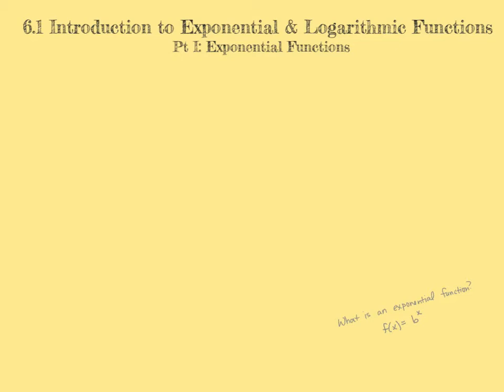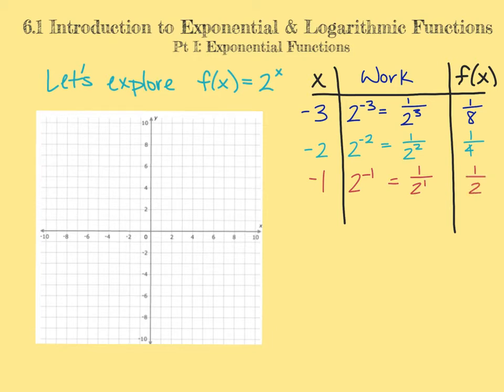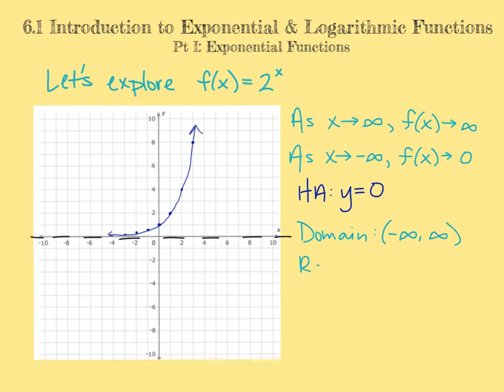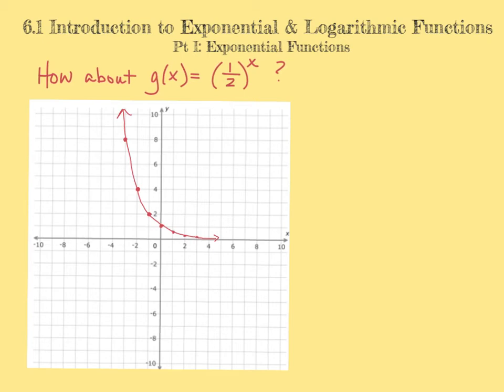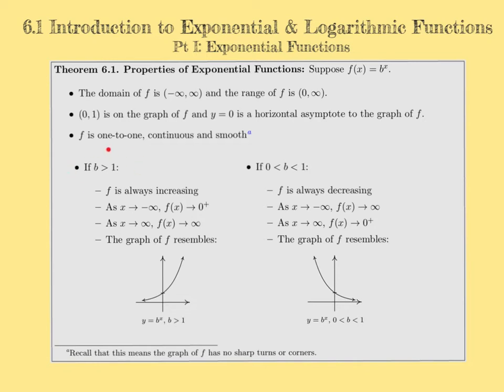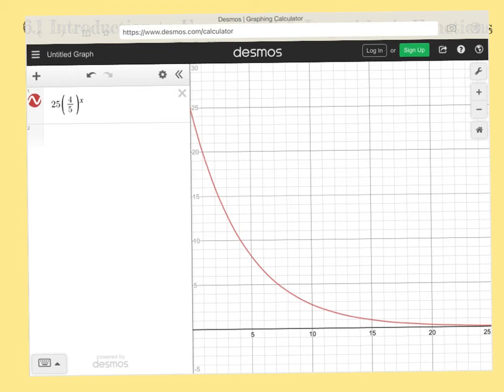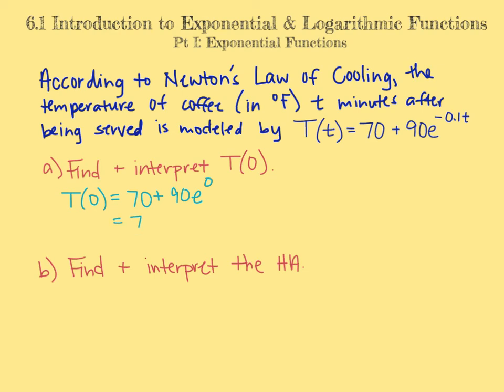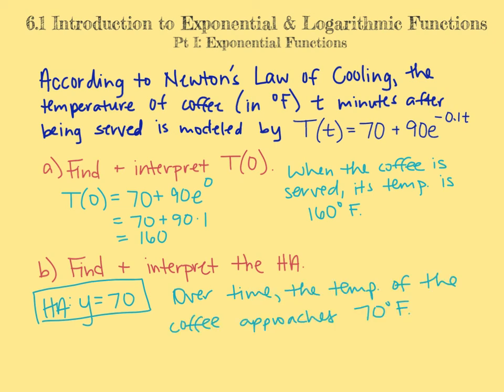Exponential Functions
00:00 Intro
00:41 What is an Exponential Function?
01:29 Explore f(x) = 2^x (Intro)
02:11 Explore f(x) = 2^x (Graphing/T-chart)
04:33 Explore f(x) = 2^x (End Behavior)
05:25 Explore f(x) = 2^x (Horizontal Asymptote)
06:50 Explore f(x) = 2^x (Domain & Range)
07:33 Explore f(x) = 2^x (Increasing/Decreasing)
08:17 Explore g(x) = (1/2)^x (Intro)
08:38 Explore g(x) = (1/2)^x (Graphing/T-chart)
11:05 Explore g(x) = (1/2)^x (End Behavior)
12:16 Explore g(x) = (1/2)^x (Horizontal Asymptote)
12:37 Explore g(x) = (1/2)^x (Domain & Range, Increasing/Decreasing)
13:02 Relationship between f(x) & g(x)
13:56 Properties of Exponential Functions
14:56 Car Value Example - Intro
15:46 Car Value Example - Find & Interpret V(0)
16:33 Car Value Example - Find & Interpret HA
19:53 Newton's Law of Cooling Example - Intro
20:26 Newton's Law of Cooling Example - What is e?
20:59 Newton's Law of Cooling Example - Find & Interpret T(0)
21:50 Newton's Law of Cooling Example - Find & Interpret HA
25:06 What we Learned